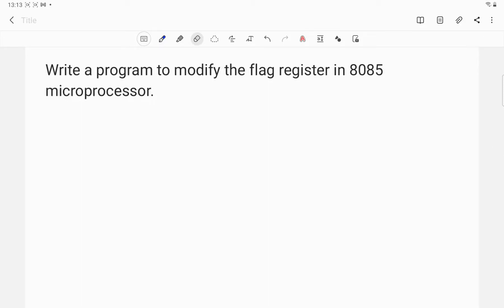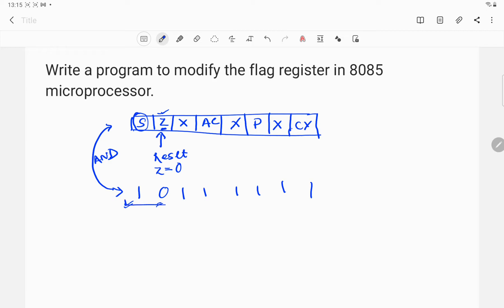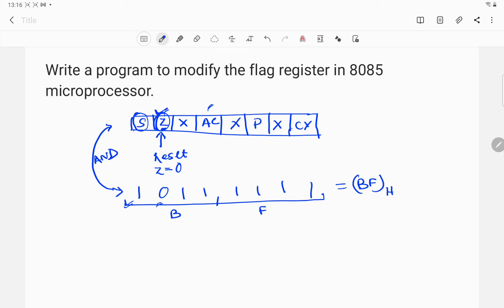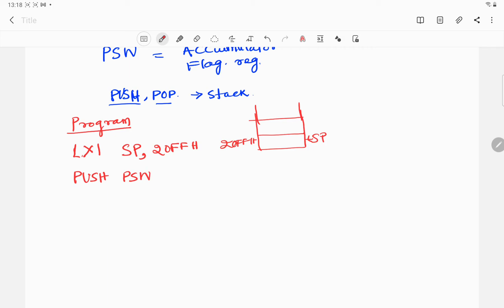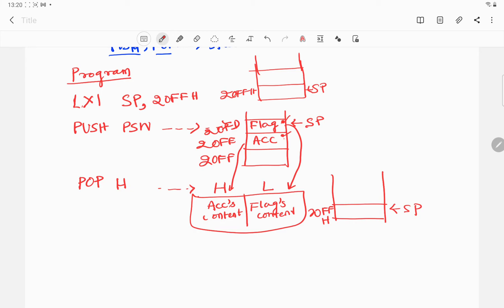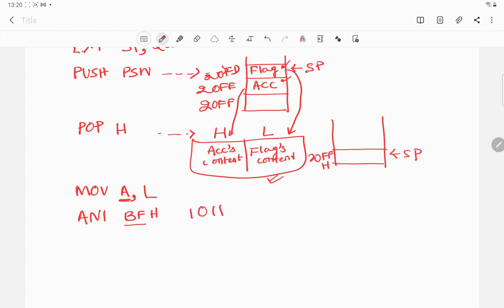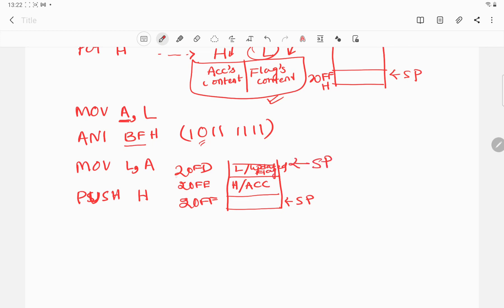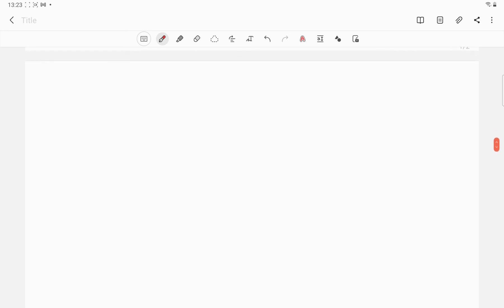How to modify the flag register ? | 8085 programming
This video explains how to write a set of instructions to modify a particular flag in the flag register in 8085.
In the program I have used ANI instruction to change a particular bit. However you can chose any other logical operations like ORA/ORI/CMA etc to change the content of the flag as required and accordingly the required bit pattern will also change. Watch the complete video to understand this.